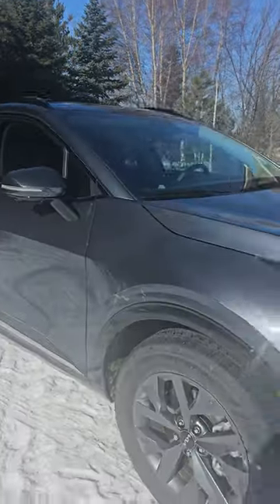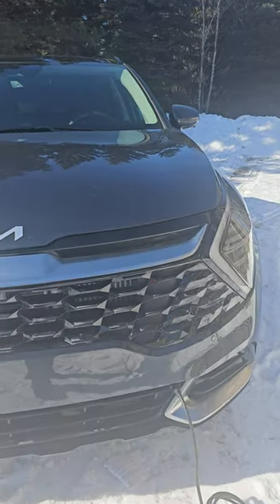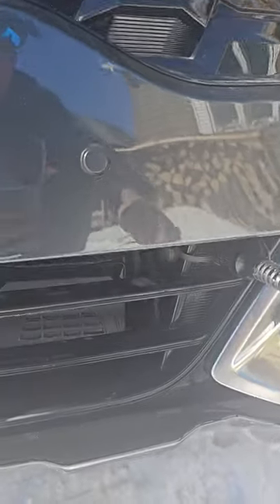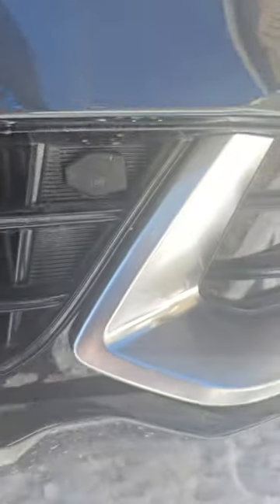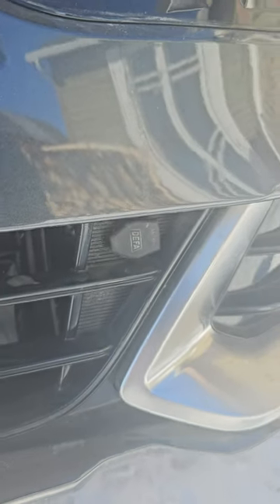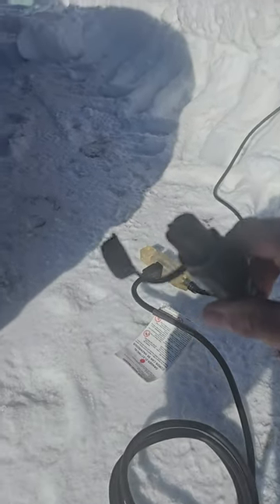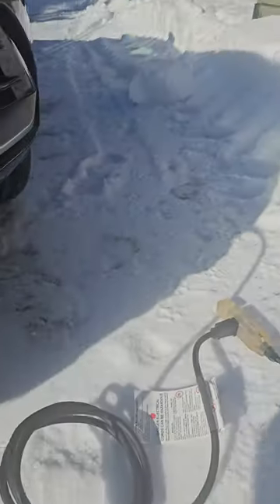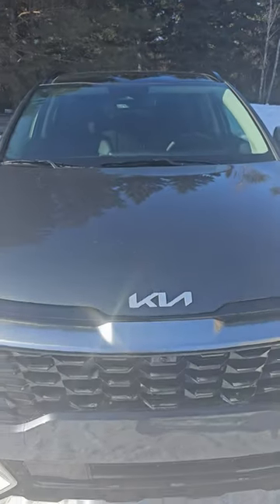Where Is The Block Heater Located On a 2024 Kia Sportage Hybrid HEV?